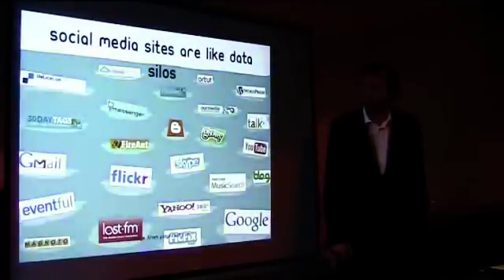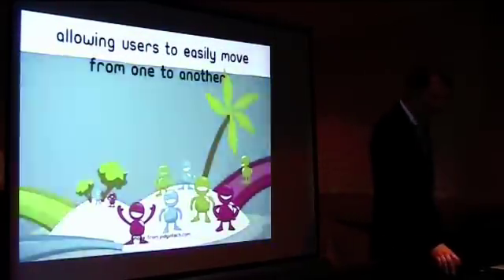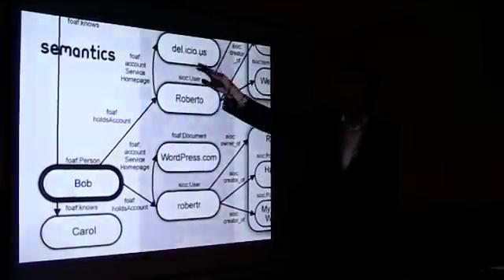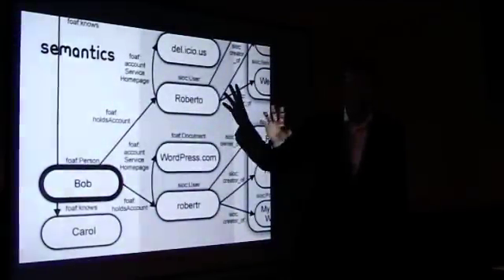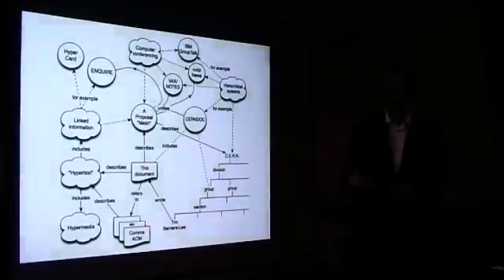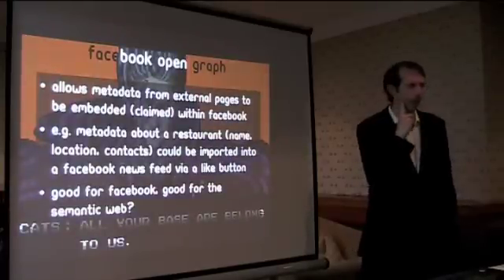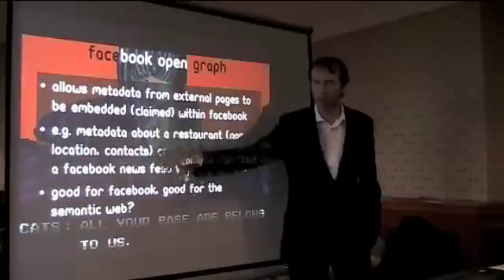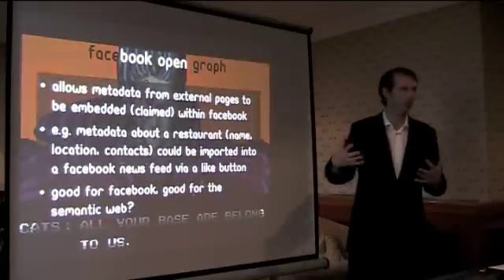The Social Semantic Web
John Breslin gave an interesting talk on The Social Semantic Web yesterday @091Labs at Hotel Meyrick. In this 10 min video John talks about Social Media being data and presents what the Semantic Web can do for this data. John also discusses the Open Graph in Facebook.